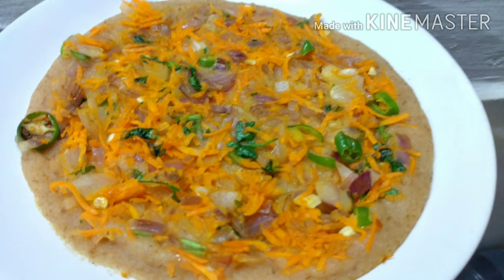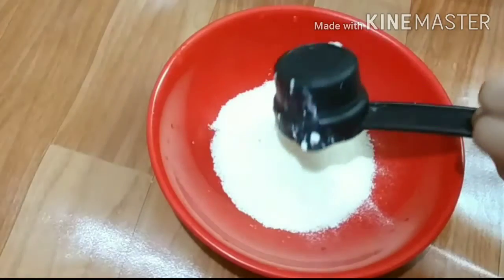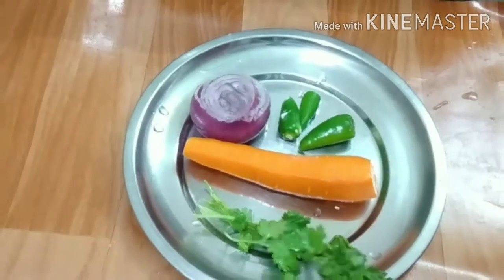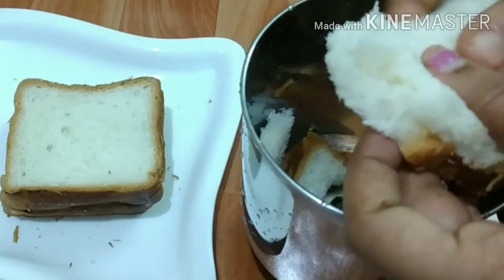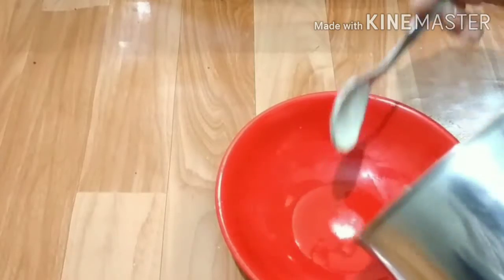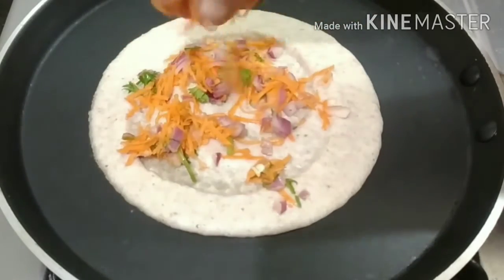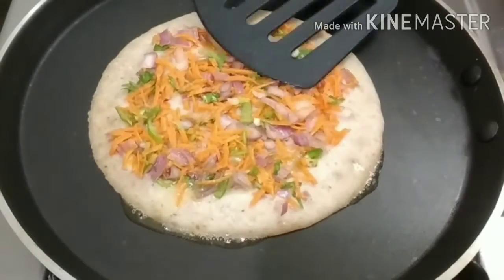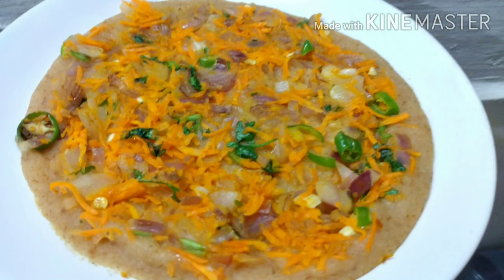Quick Breakfast Recipe //Bread Uttapam Recipe in Malayalam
Happy kitchen